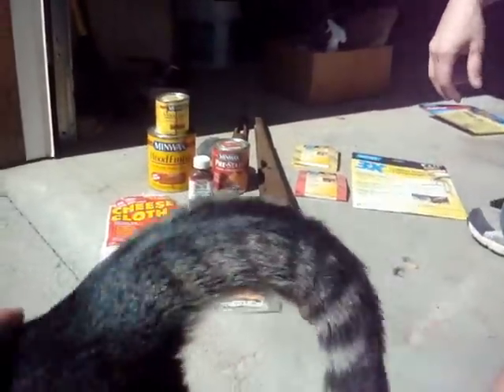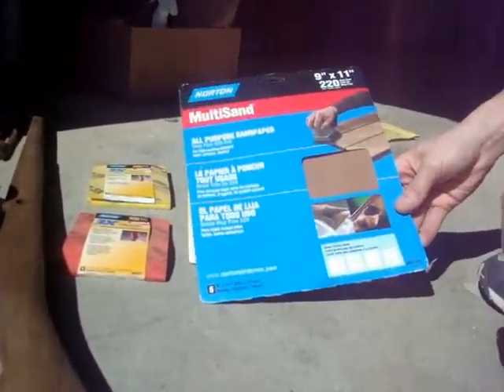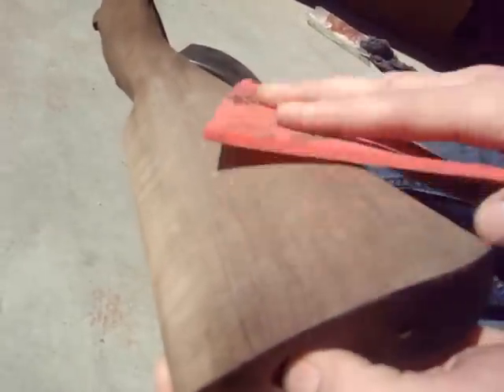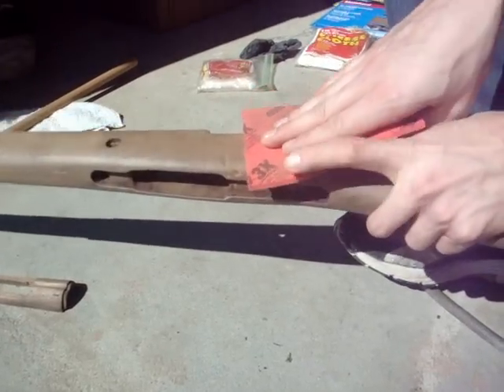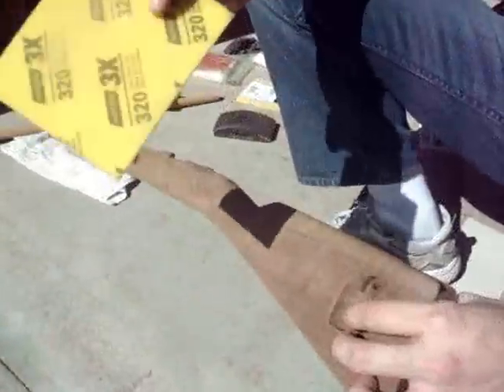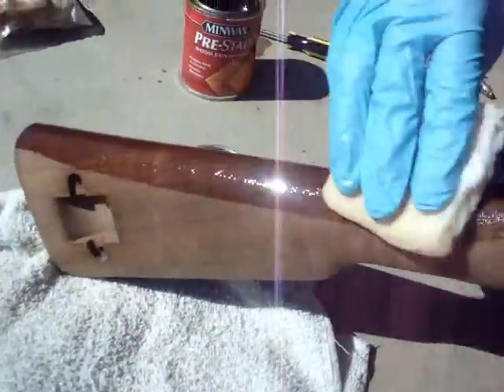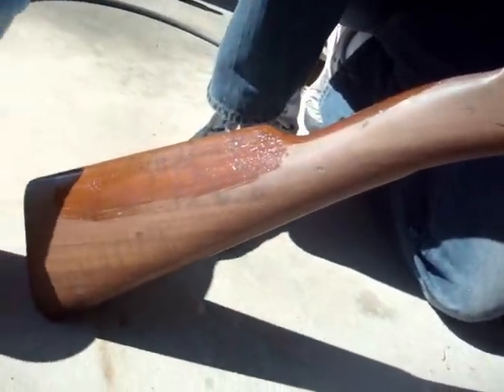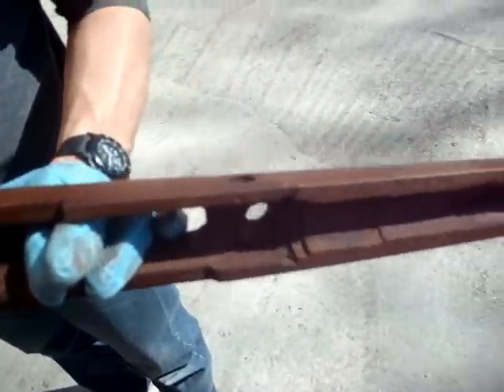"Part 3- Sanding the stock down and applying the finish"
This section covers sanding down the stock and applying the first coat of finish. The tru-oil will come next week.